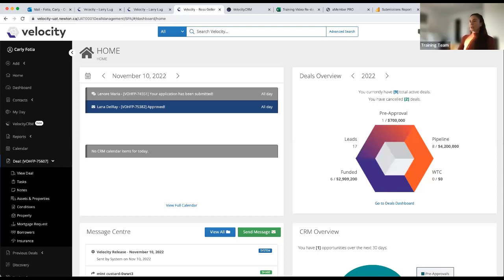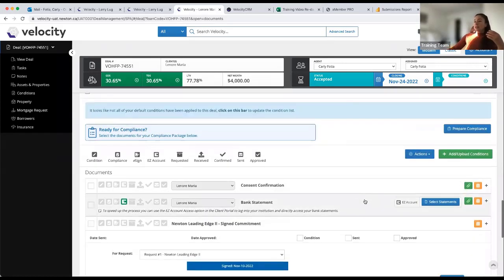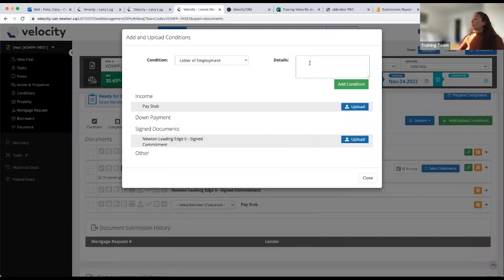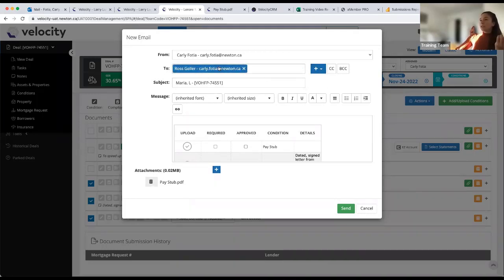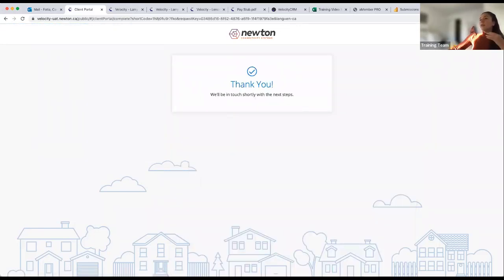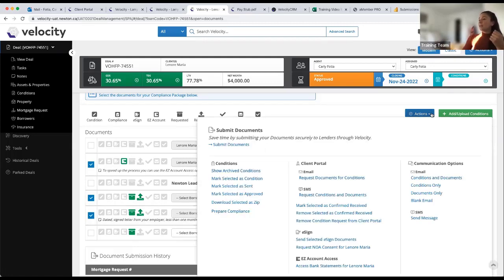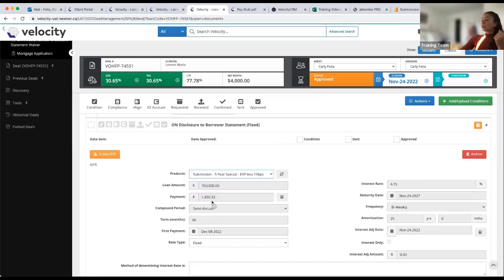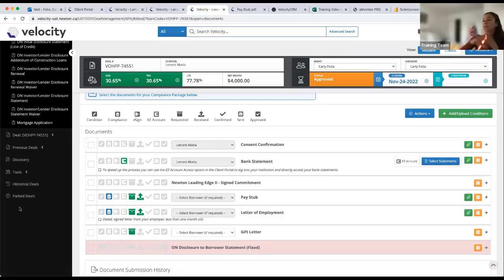Next Steps Training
Let's have a quick dive into the steps after submission, today's session focuses on the document collection process.